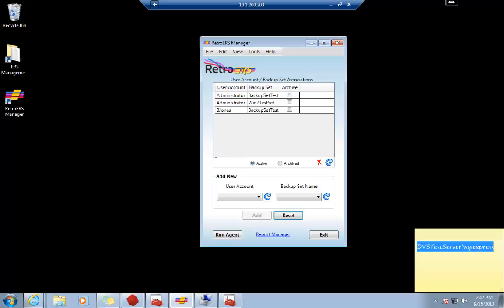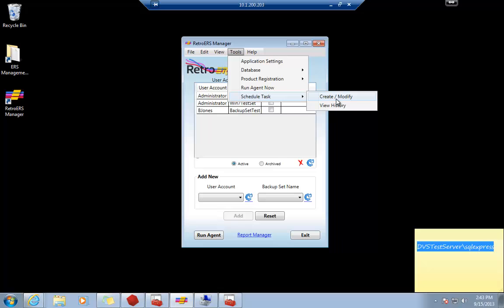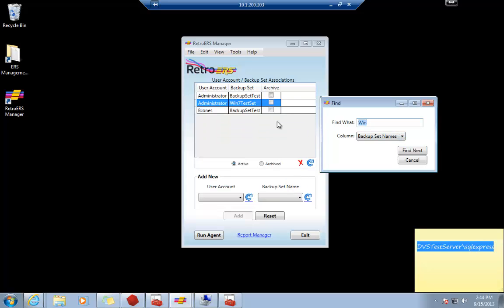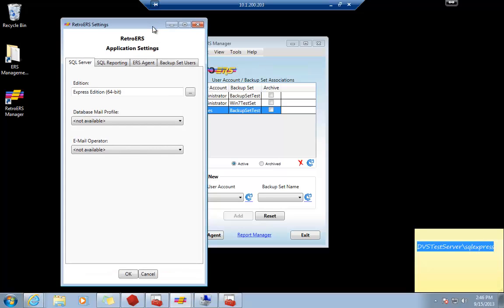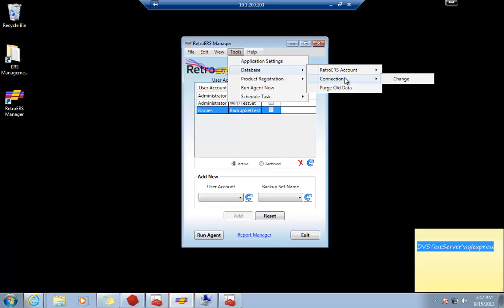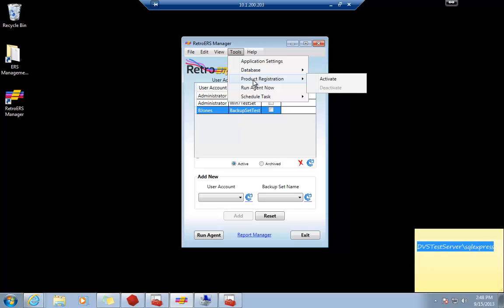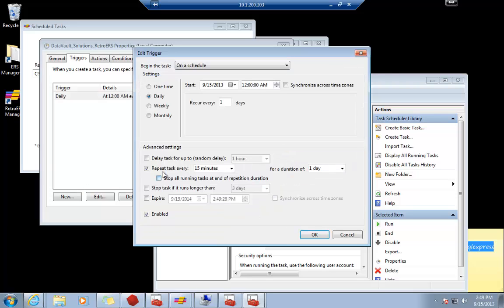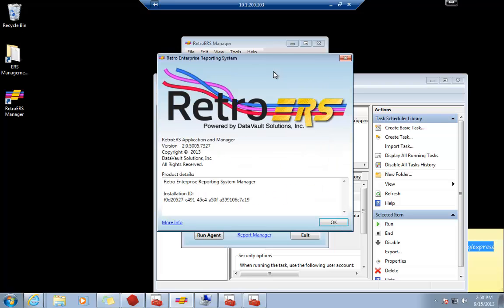RetroERS Managment Utility Use and Menus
RetroERS is an Enterprise Reporting System designed specifically to work with Retrospect Backup and Recovery Software.  This video covers the use of the DataVault Solutions RetroERS Management Utility on a Windows 7 workstation.